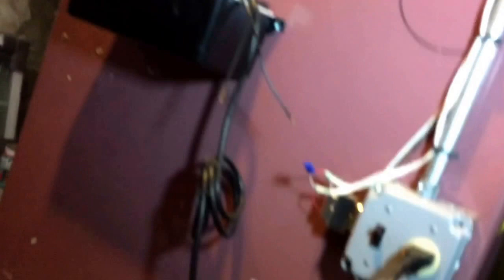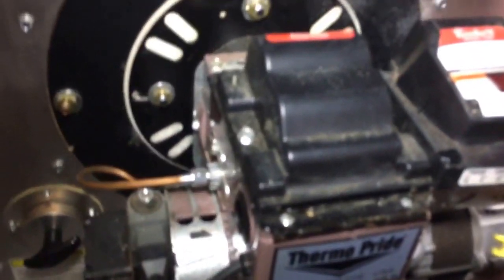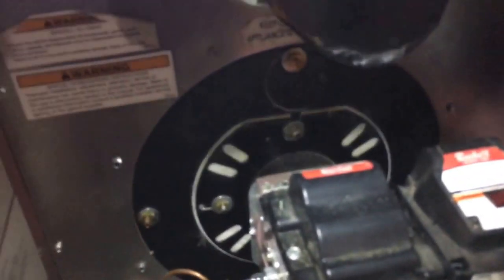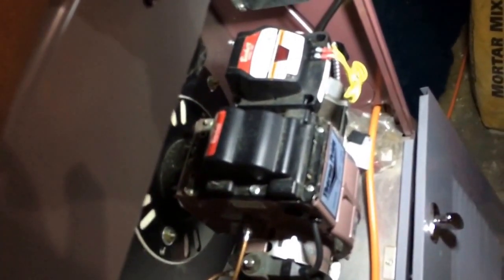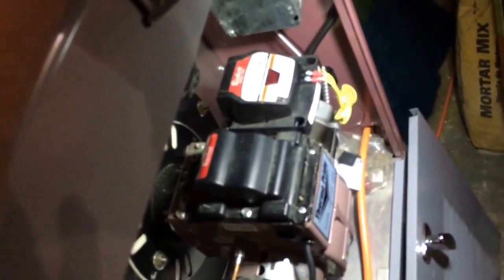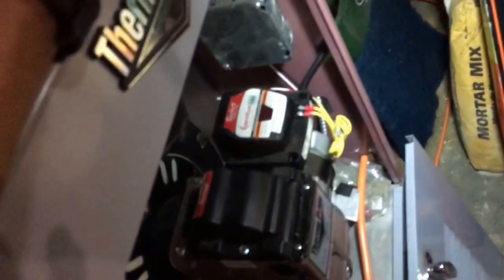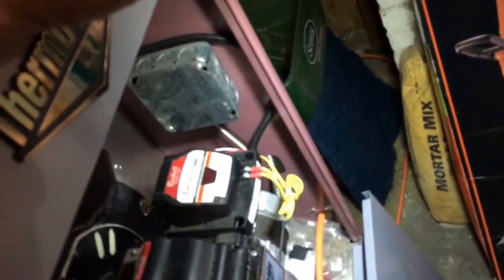Someone turn switch off